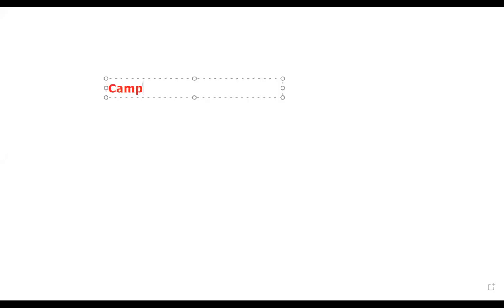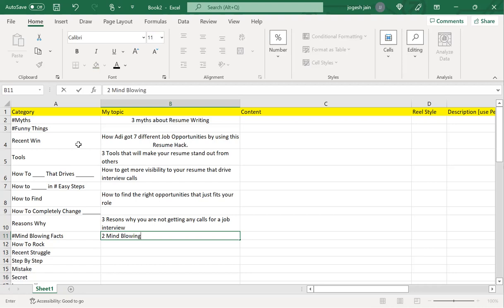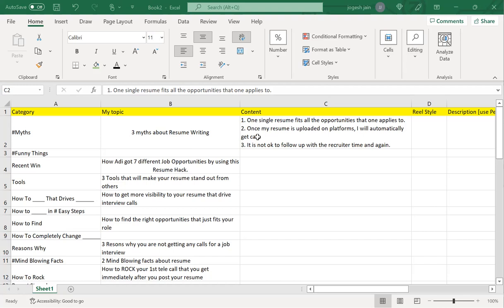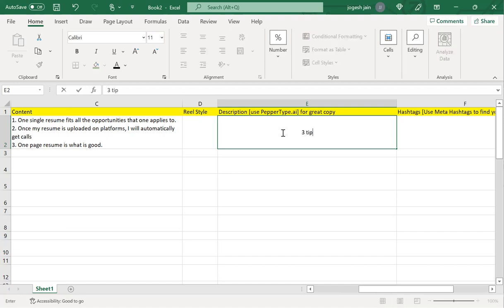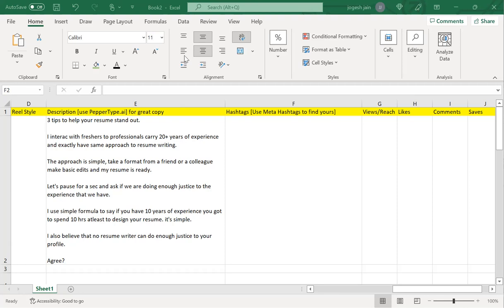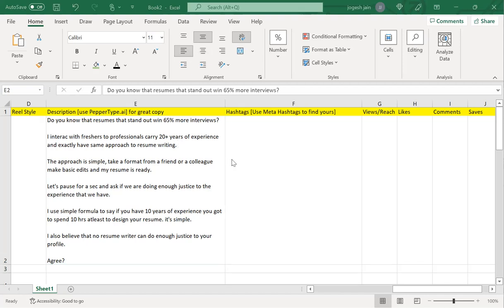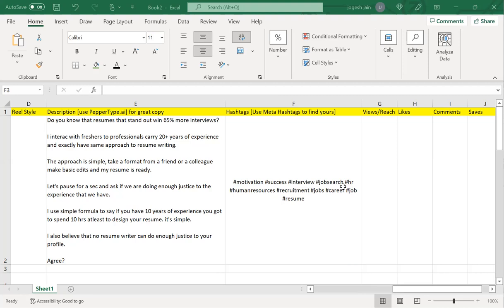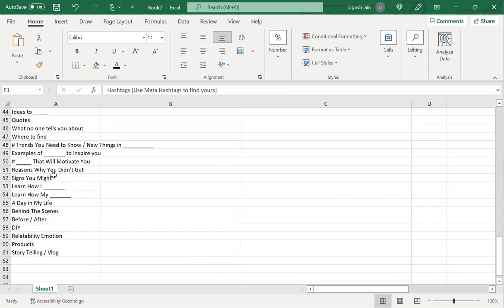How to design content?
In this video, I explain how I go about content creation. It helps you to design content for your campaigns